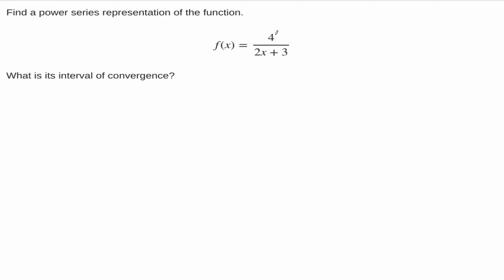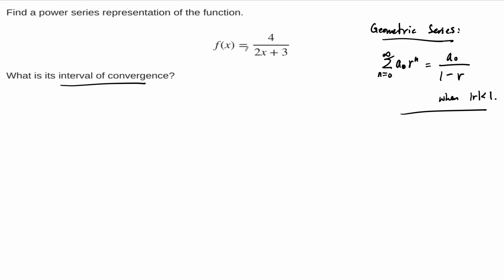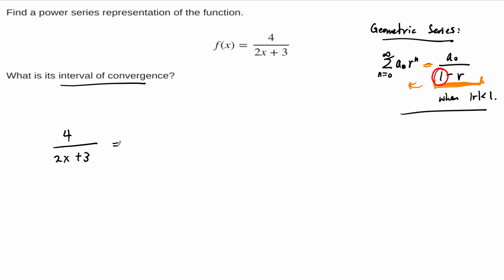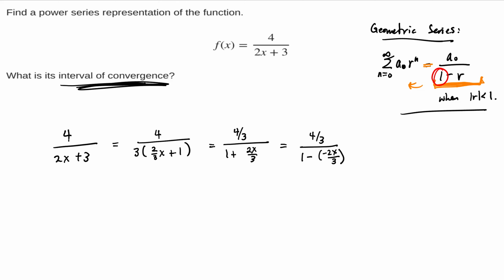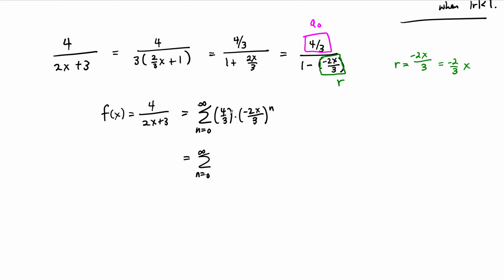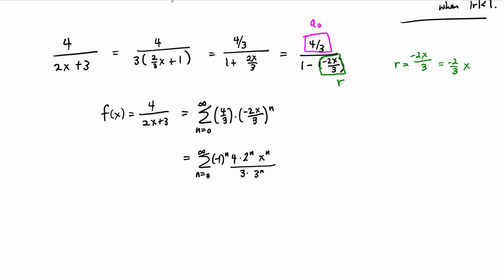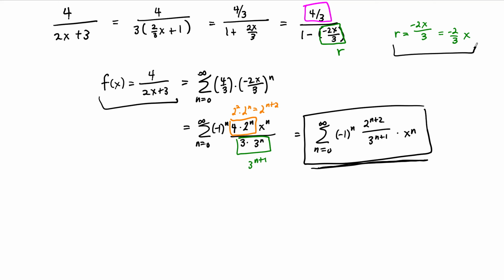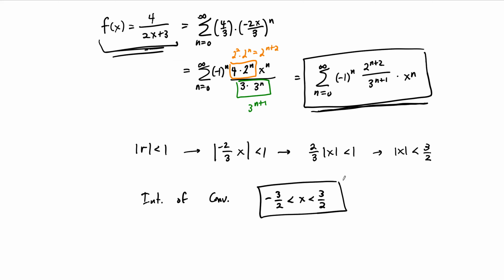Example: Representing a function by a power series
We use the geometric series to represent a rational function as a power series